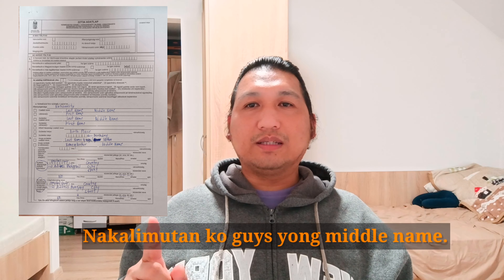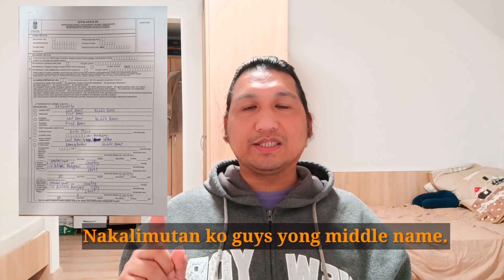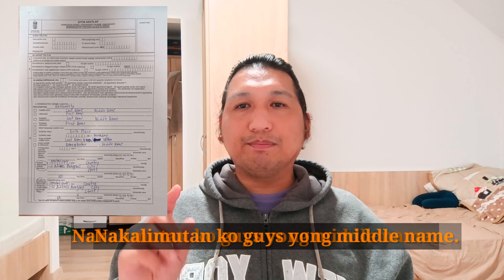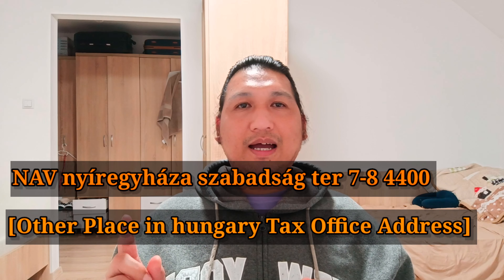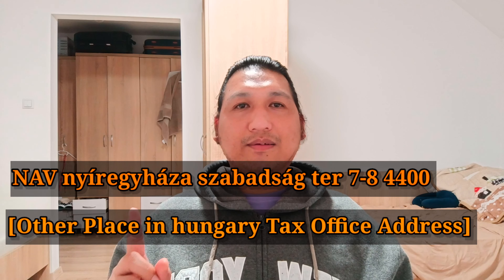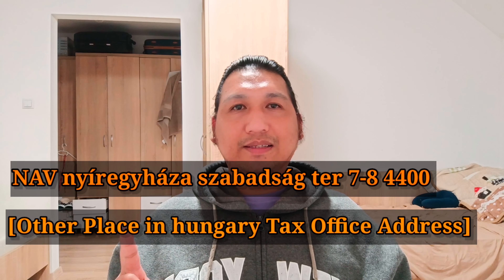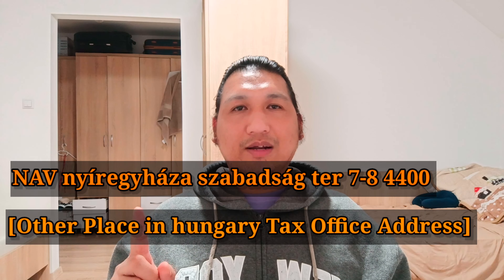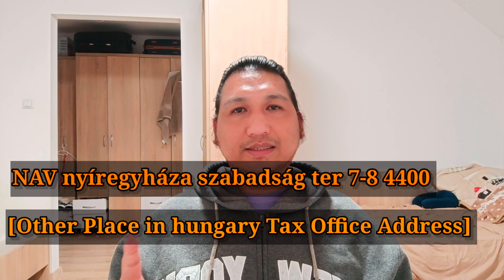OFw|Hungary Tutorial kong paano ang pag apply sa tax number ng mga anak para sa family tax allowance